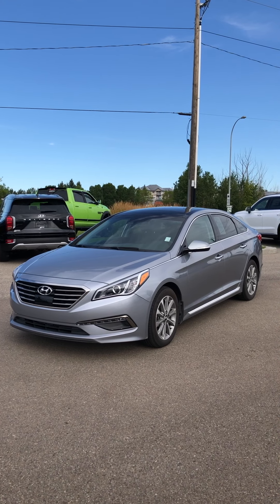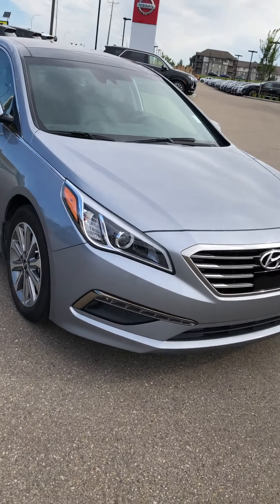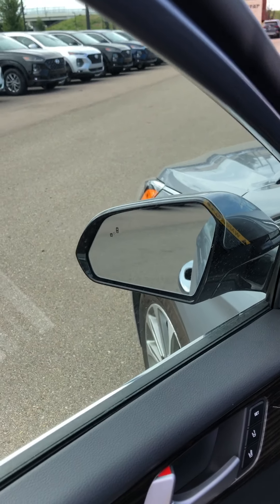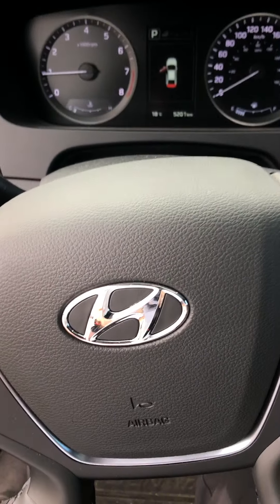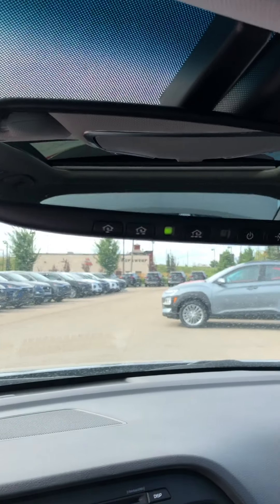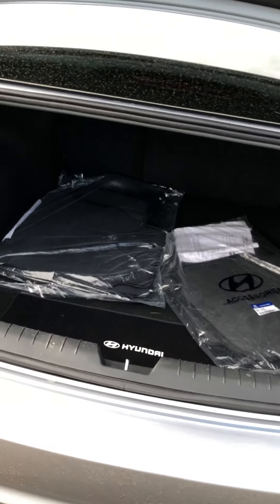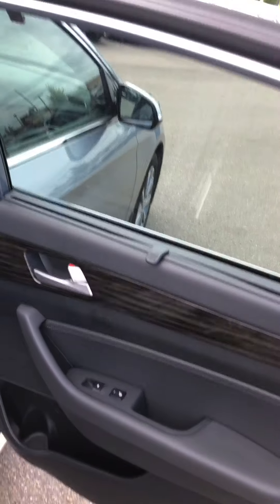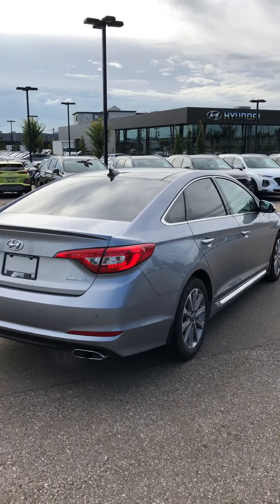Hyundai Sonata || Edmonton Hyundai Dealer